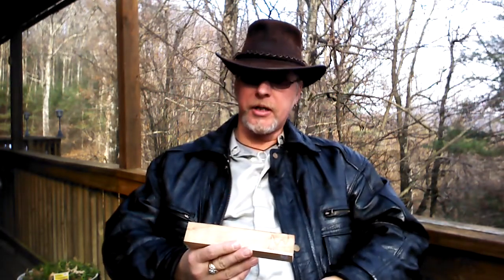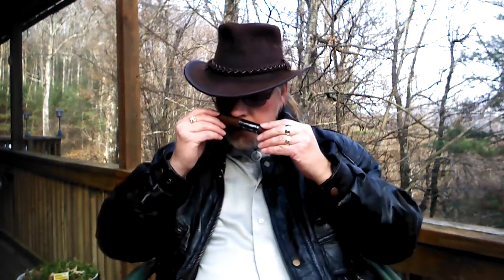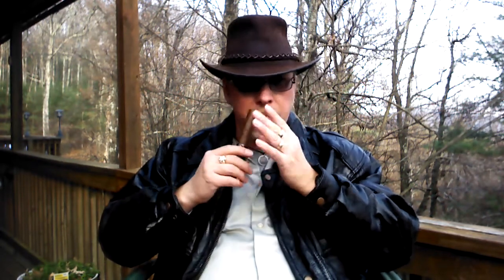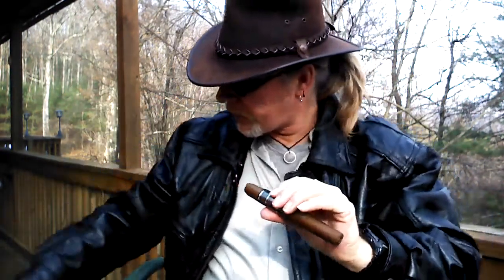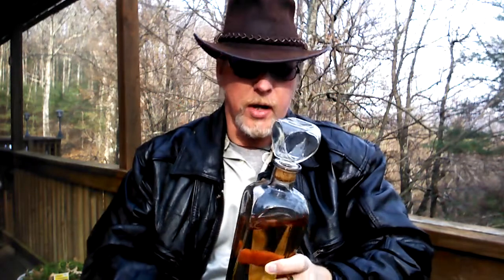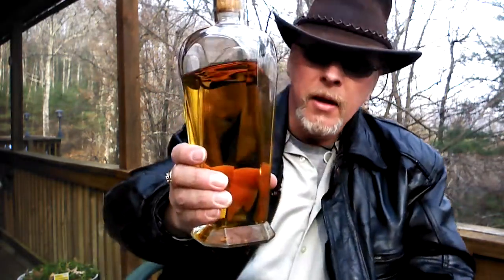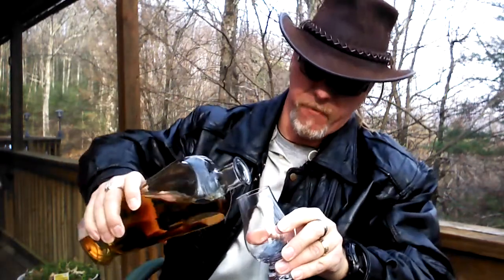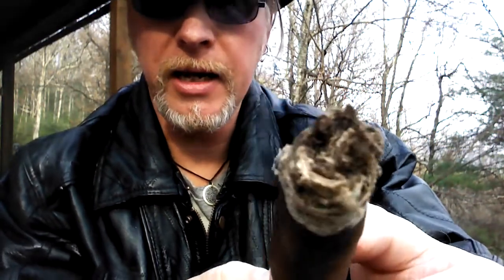Scorpion Cigar Reviews Camacho 2013 Liberty Series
Scorpion Cigar Reviews Camacho 2013 Liberty Series.  This is the 2013 installment of the companies crem de la crem blend of the year.  Is it worth $18?  You will have to be the judge...try one...try three.  Only you can decide.